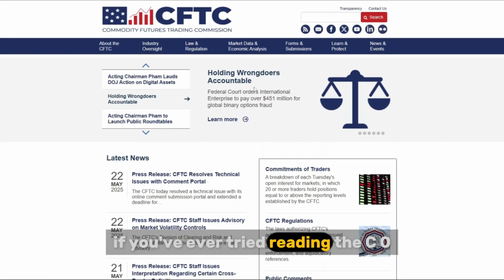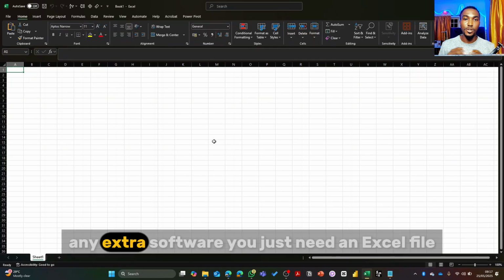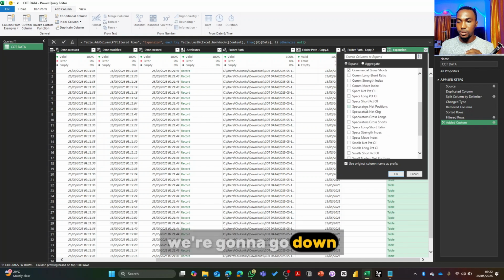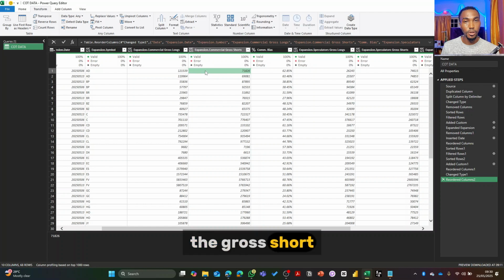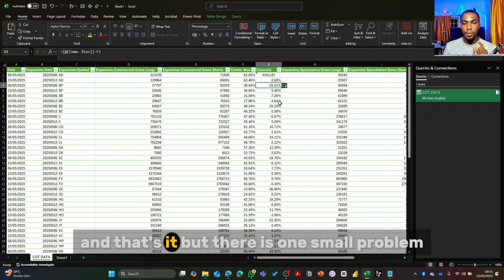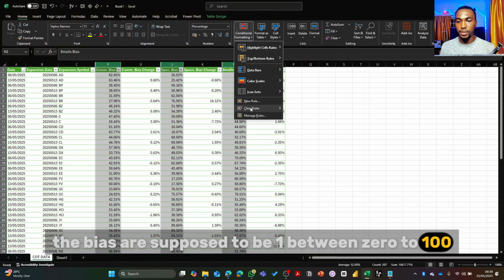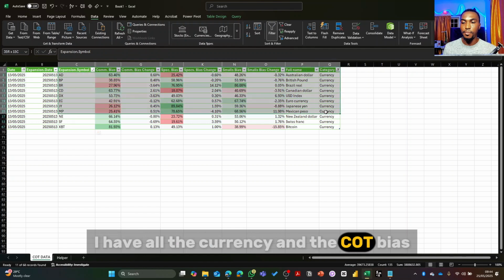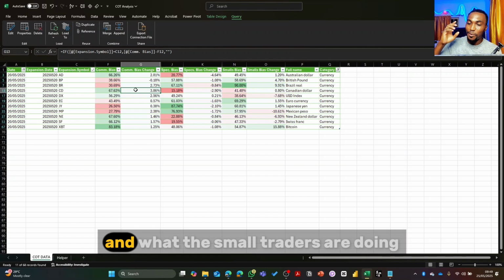Never read COT data MANUALLY again, Use this excel HACK instead!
Are you a forex or currency trader struggling to make sense of the daunting COT (Commitment of Traders) reports from the CFTC website?  You're not alone! Reading these reports can be overwhelming, especially when trying to compare currency pairs like the Canadian Dollar against the US Dollar, often leading to lost information unless you manually jot everything down.

In this video, we tackle this challenge head-on by showing you a FREE and easy method to analyze COT data using Excel's Power Query, so you never have to read the raw reports again!  Learn how to download weekly COT reports, refresh your data with a single click, and instantly gain a clear bias on what the market's major participants (commercial, speculators, and small traders) are doing based on their gross long and short positions.  We'll walk you through setting up a powerful, automated system using investmacro.com data, providing you with up to 10 years of historical COT records for every instrument.  This is a raw documentation of actual progress and regressions for serious forex traders, even those with a 9-to-5 job.

Formula for expansion
try Table.LastN(Excel.Workbook([Content], true){0}[Data], 1) otherwise null

Chapters:

0:00:00 Introduction: The COT Report Struggle for Forex Traders
0:01:00 The Solution: Automating COT Analysis with Excel
0:01:40 Why I Use InvestMacro.com (and you should too!)
0:02:00 Downloading & Organizing COT Data Files
0:03:00 Accessing 10 Years of Historical COT Data
0:03:40 Setting Up Power Query in Excel for Automation
0:05:00 Transforming Data: Splitting Columns by Delimiter
0:06:20 Organizing & Filtering Your COT Data
0:07:20 Adding Custom Column for Data Expansion
0:08:25 Focusing on Gross Longs & Shorts for Market Bias
0:09:50 Cleaning Up & Formatting Your Data for Clarity
0:11:00 Filtering for Currency Pairs Only
0:12:00 Extracting Net Positions from Gross Longs & Shorts
0:15:00 Calculating the 3-Month Moving Average
0:17:00 Normalizing Data for Trend Analysis
0:20:00 Visualizing COT Data on a Chart
0:25:00 Interpreting COT Data for Trading Decisions
0:28:00 How to Update with New Weekly COT Reports
0:31:00 Conclusion: Gaining a Clear Market Bias Instantly